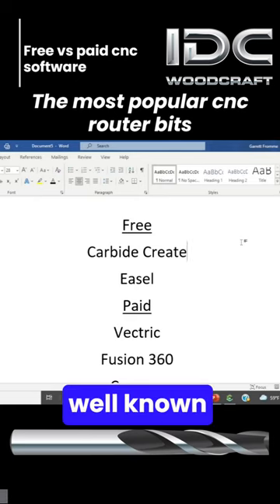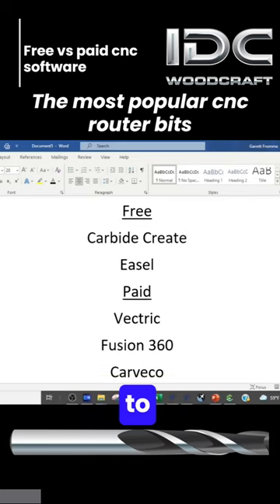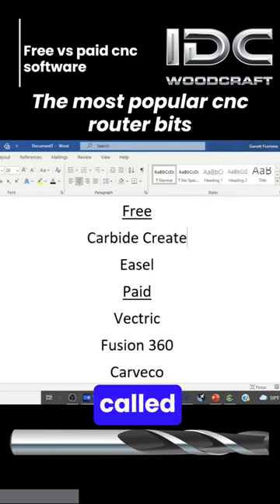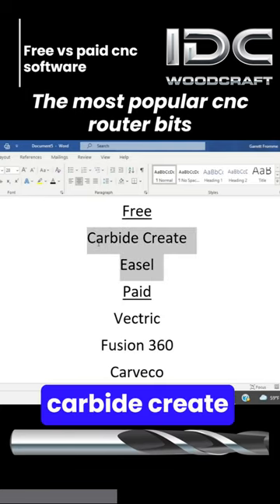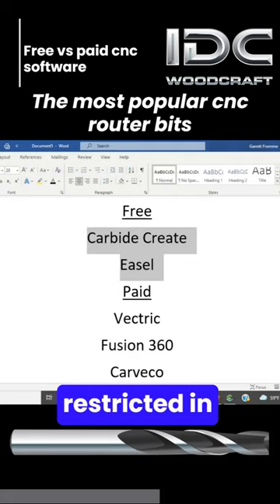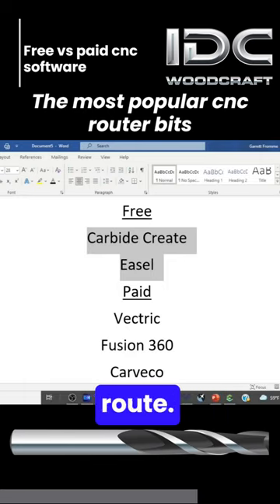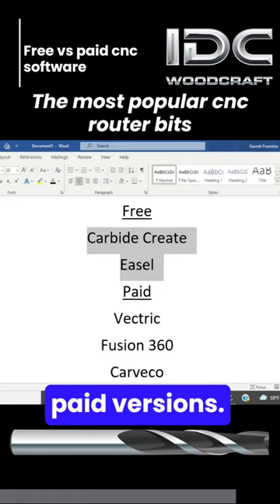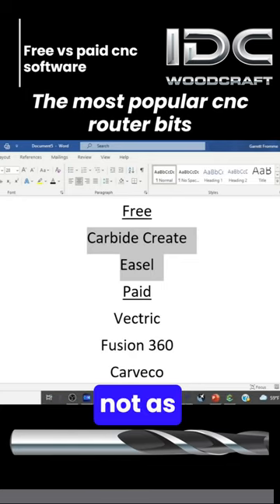What Are The CNC Design Software's To Consider?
Join IDC Woodcraft as we break down the contrasting worlds of Paid vs. Free CNC design software.